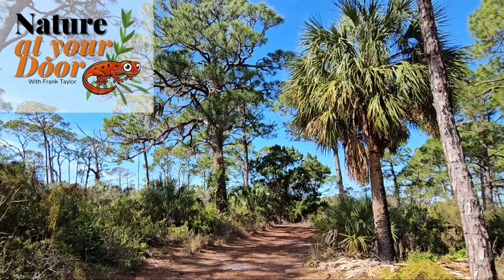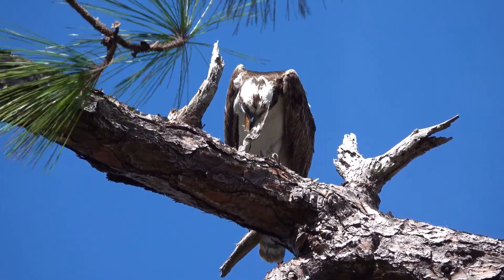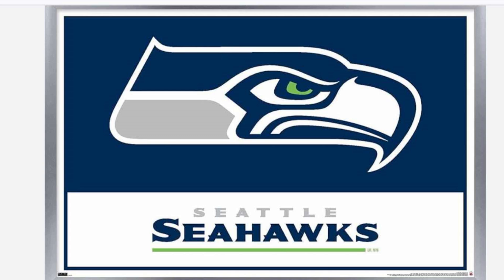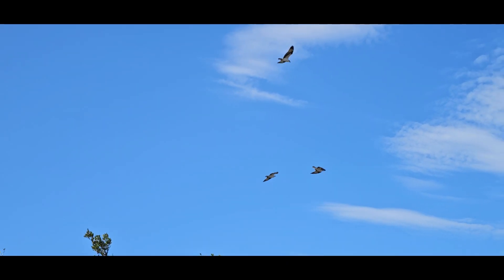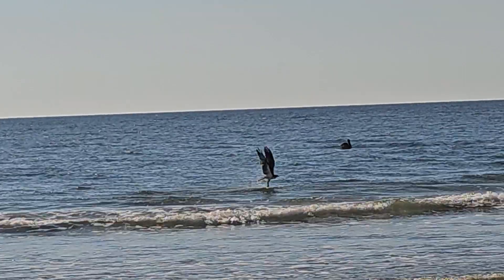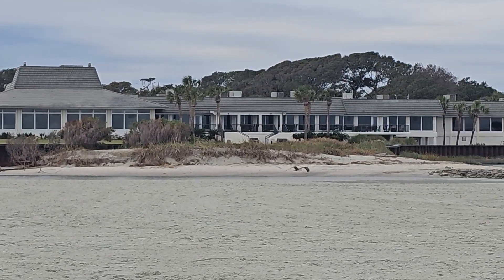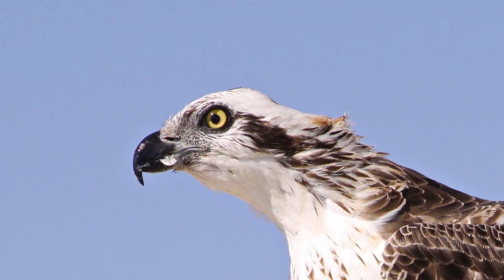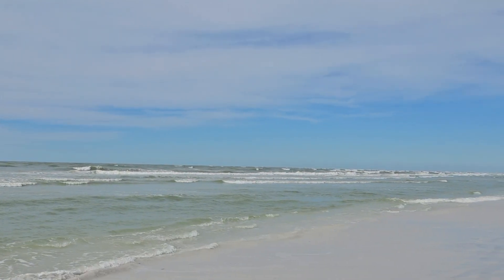Ospreys are like no other raptor! Find out why in this fascinating episode!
Ospreys are stunning majestic raptors perfectly adapted to feeding exclusively on fish.  They will mate for life yet take separate "vacations" when they migrate.  Osprey's occur on every continent around the world except Antarctica.  Learn all about their adaptations for "fishing" from eyes, to nose-plugs and incredible talons.   Ospreys (Pandion haliaetus) are also known as River Hawks,  Fish Hawks, Sea Hawks.  The Seattle Seahawks NFL football franchise is based on the Osprey symbolism!

Osprey attributions from Wiki Commons

Osprey carrying large silvery fish